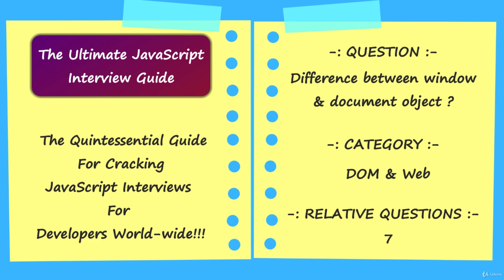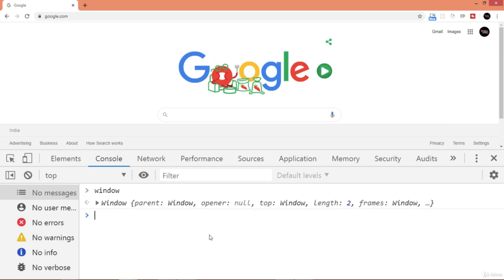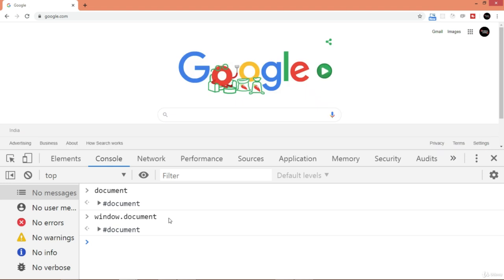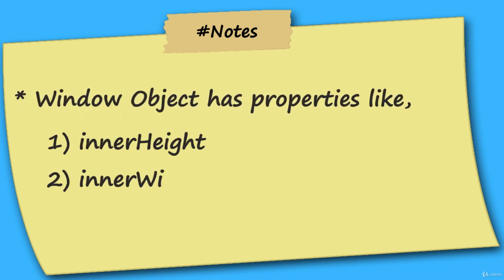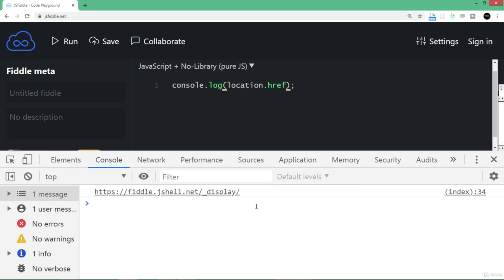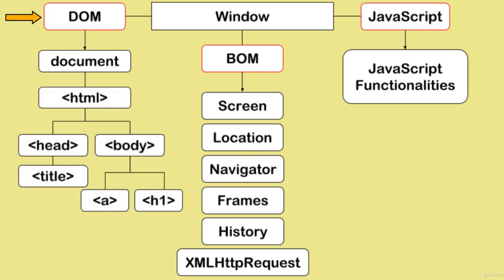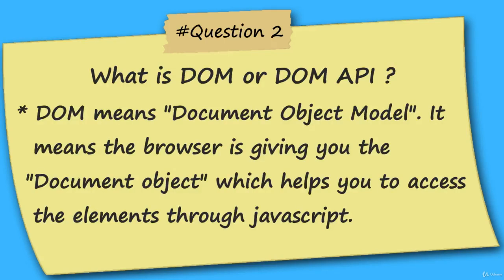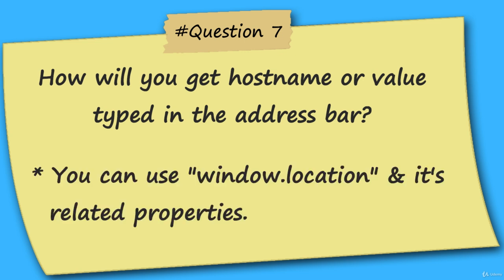Document vs Window Object in JavaScript: What's the Difference?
Document vs Window Object in JavaScript: What's the Difference?In this video, we’ll break down the key differences between the Document Object and Window Object in JavaScript. Learn how these two essential objects work within the browser, their roles in the DOM, and how to effectively interact with them for web development. Perfect for beginners and advanced developers looking to deepen their understanding of JavaScript's core objects.